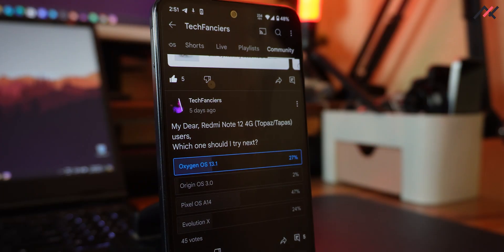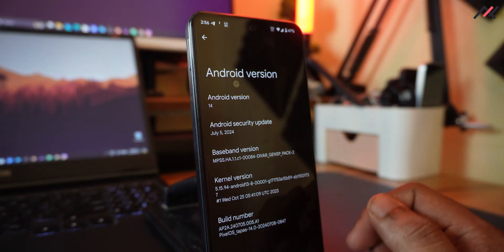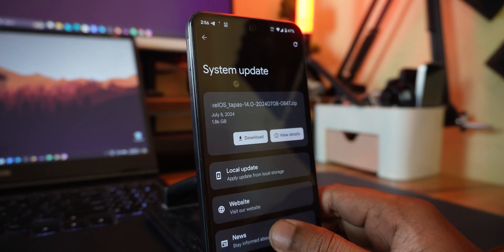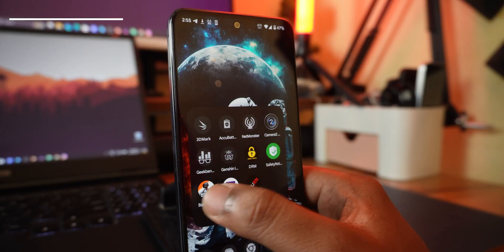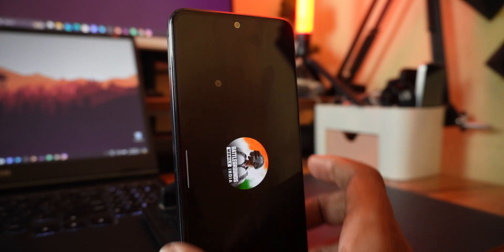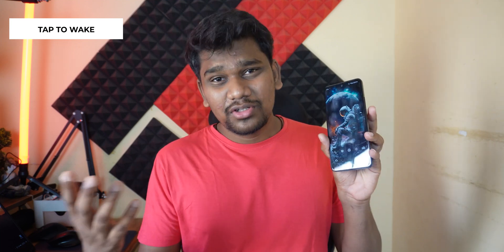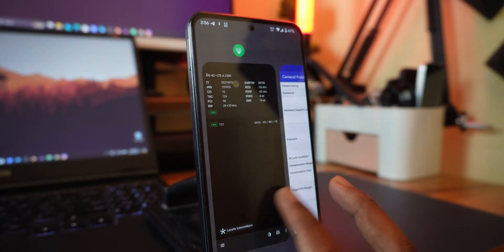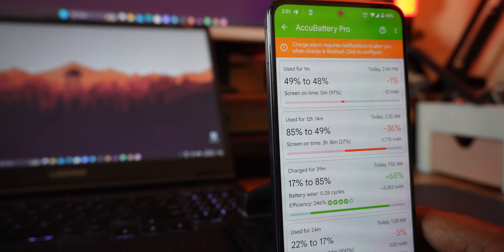Latest Pixel OS On Redmi Note 12 4g is Something 🤔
Latest Pixel OS On Redmi Note 12 4g is Something | PIXEL OS in Redmi Note 12 4G | TAPAS / TOPAZ | PIXEL OS Review on Redmi Note 12 4G | Latest Pixel OS | Android 14 | Camera 2 Api | Google Camera | Widevine L1 | SafetyNet pass | Audio | Video | Bugs | Cool New Features | Custom ROM | Unofficial

Two days back, I have installed Latest Pixel OS on Redmi Note 12 4G and in this video I will taking an In-depth look and sharing my experience with the PIXEL OS.

TIMESTAMP:
00:00 The Community Poll
00:46 Roll the Intro
01:00 Build details
01:51 Positives
03:33 Negatives
06:01 Benchmarks and Testcases
07:33 Verdict

WARNING:
Some of the process involves formatting your data which will erase all your data. So please have a backup of all you data, files and stuffs as these steps are sometimes experimental or unstable.

Code Name: TOPAZ AND TAPAS

USEFUL TUTORIALS

FORUM & COMMUNITY